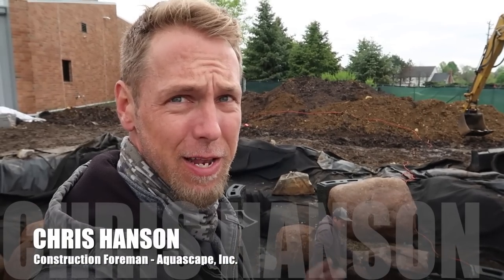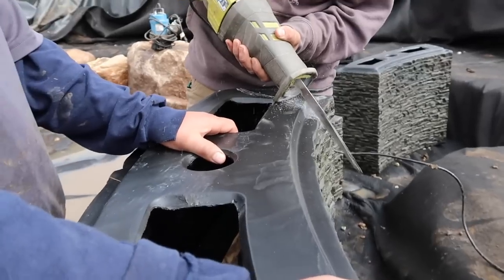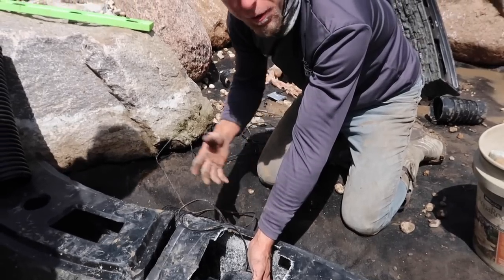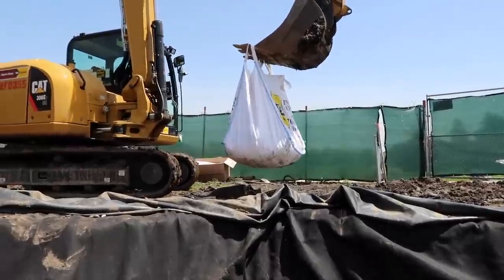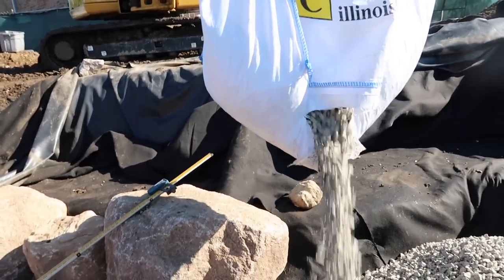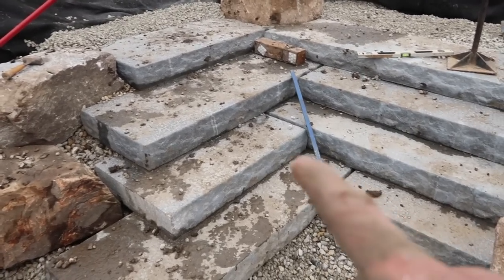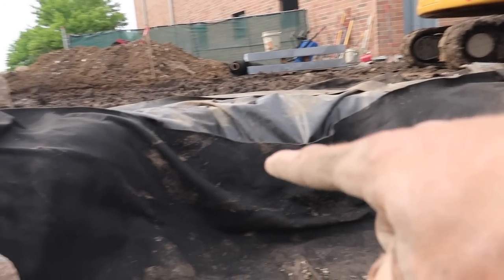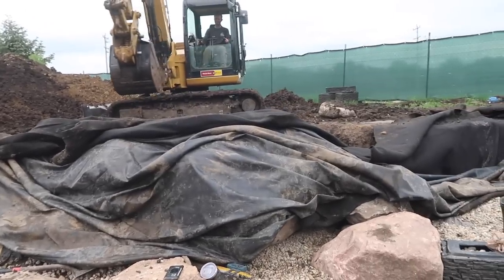Recreation POND With HUGE Steps: Christ Community Church - Part 2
Construction on the church recreation pond continues as we put in lead stone steps for easy access! We also find a unique way to incorporate the Pond Powerhead!